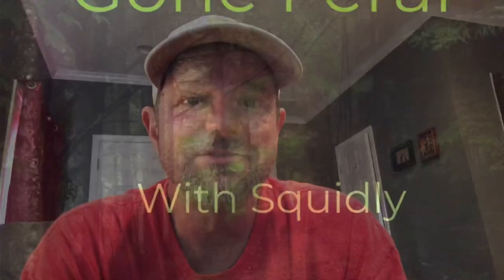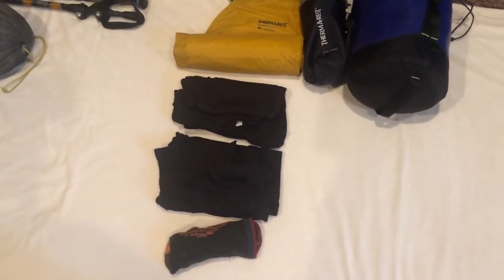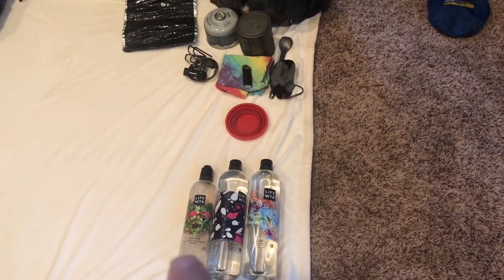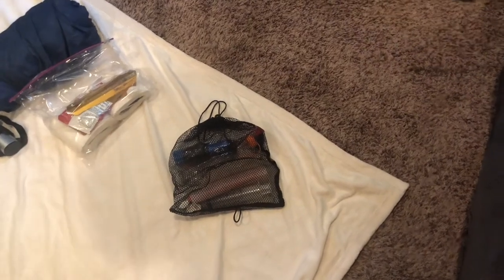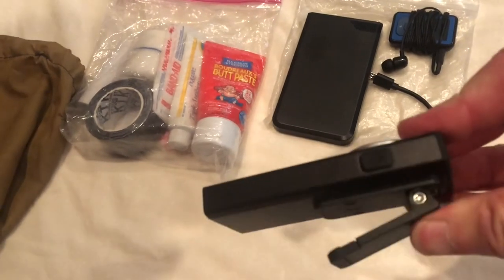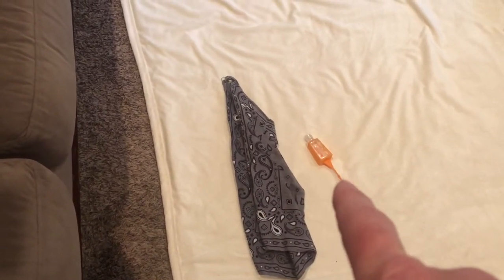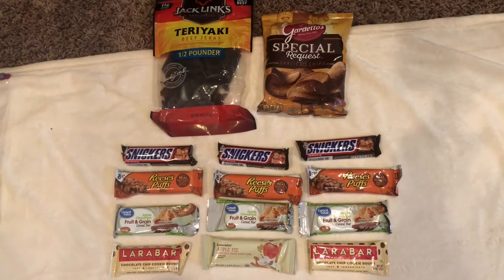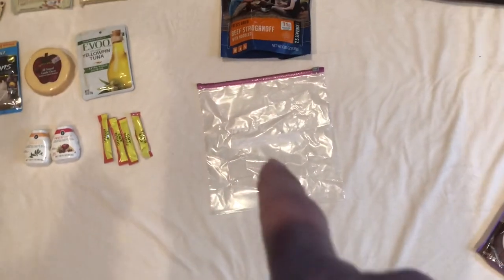Summer Hike Loadout and Food Bag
Smoky Mountains Trip Loadout and Food Bag